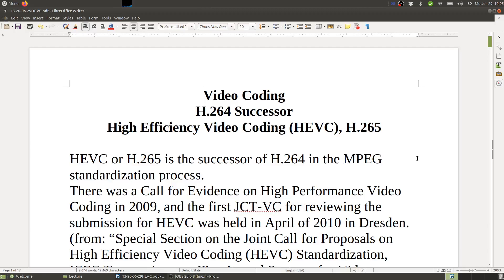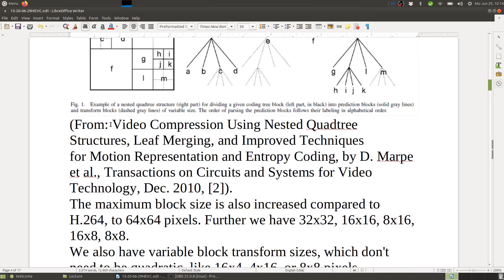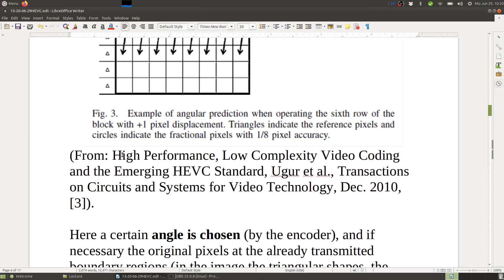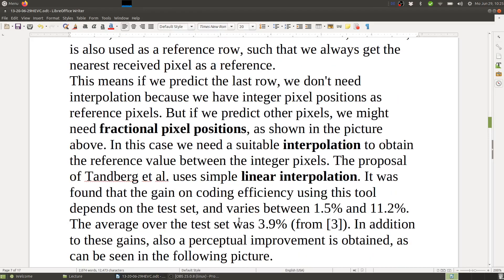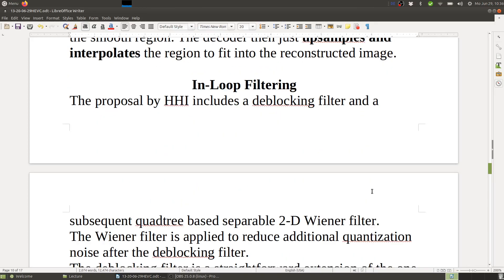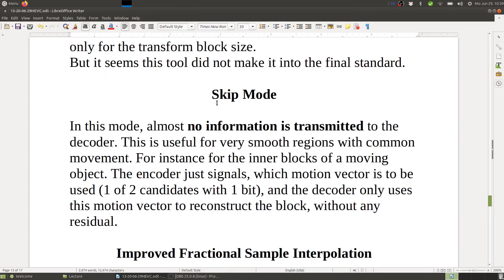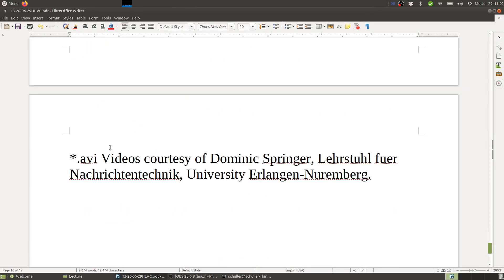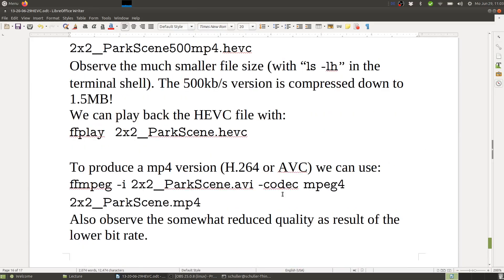Lecture Video Coding, Part 13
This is the Masters course lecture "Video Coding" of Ilmenau University of Technology. This lecture describes the tools of H.265/HEVC and shows its use with ffmpeg.